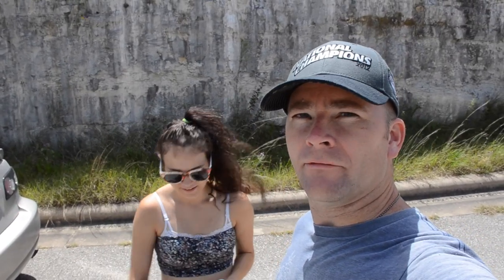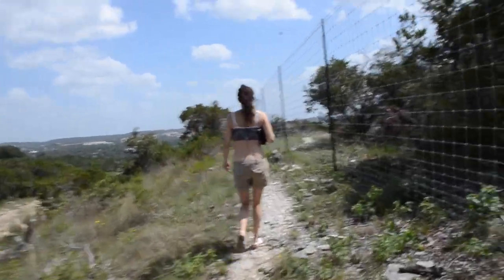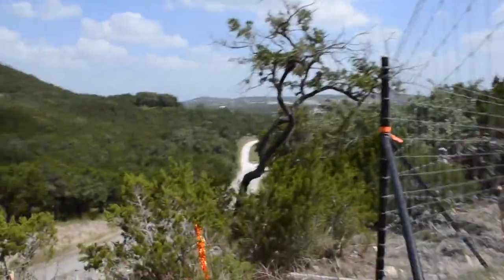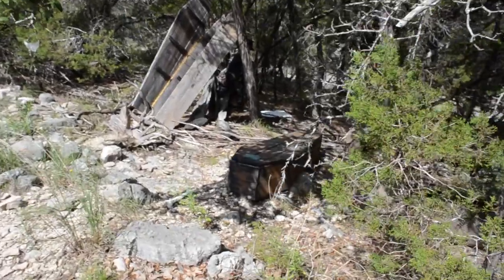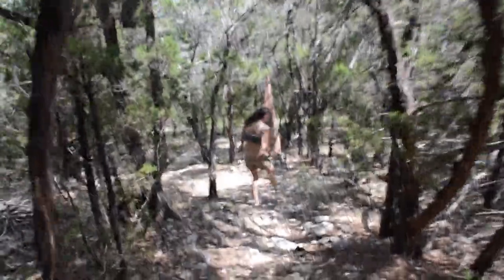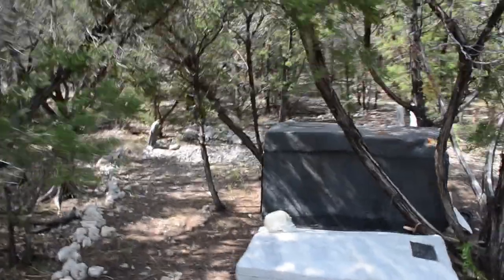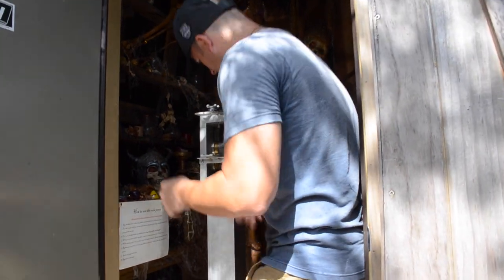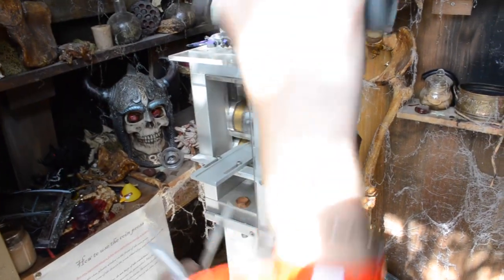Geocaching Extreme: Necropolis of Britannia Manor III Geocache in Austin, Texas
This video is about Necropolis of Britannia Manor geocache